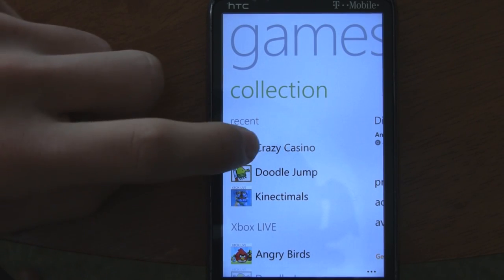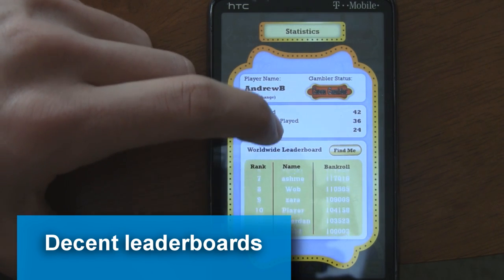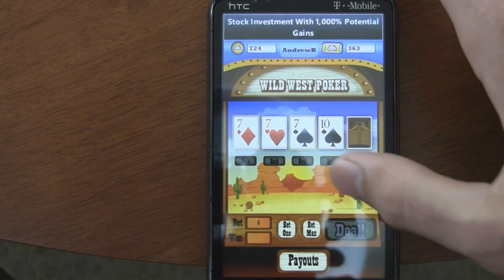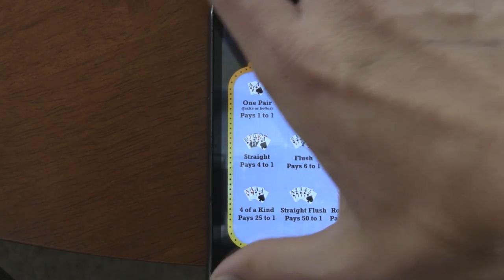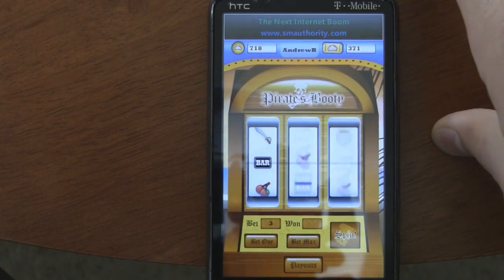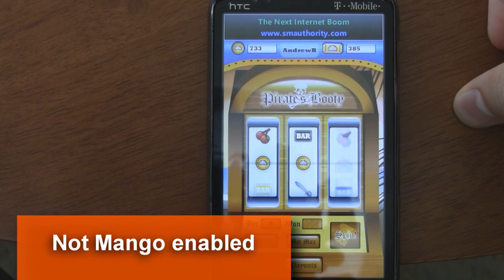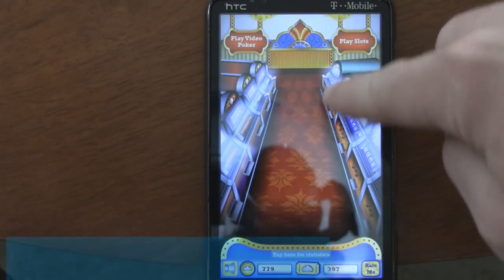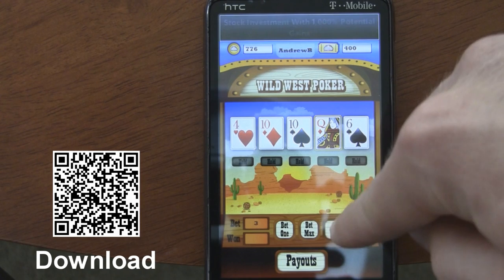WP7 Game Review: Crazy Casino (WMPowerUser.com)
This is a Windows Phone 7 video review of Crazy Casino, reviewed by Andrew Bares

Gambling may be a bad habit, however, virtual gambling without any real money involved is fine! Help your gambling sweet tooth out with Crazy Casino, a free poker and slots game.

If you're looking for a virtual poker and slots machine, this game is perfect for you. It could use some improvements, but it is still a good game nonetheless.

Gameplay: 3/5

Learning to play this game is the toughest part. There are absolutely no instructions in the game, which makes it tough for newbs to pick up the game and figure it out. If you don't know how poker works, you'll have to search those rules online to find out. Also, it's not extremely clear when the hand is over, since the game doesn't have anything obvious showing you your wins or losses. Once you get past these negatives and start to understand the game, things get better. When you know what you're doing, the game works perfectly and is fun to play. The slots are cool for trying your luck and even have an occasional mini-game in them.

Presentation: 4/5

The game is super fluid. Animations between screens are smooth and sexy, and the scrolling animations in the slots machine are perfectly fluid. There are sound effects that can be turned on in the menu, but they're just average. There isn't any background music, which is typical for this type of game. It is a little disappointing that the game isn't Mango enabled yet.

The game features upgradeable slot and poker machines, which entice you to win more tickets so you can buy those machines, which then let you bet more money and therefore win more money faster. When you're bringing in the big bucks, you can compete in the leaderboards to be the richest of them all. The game even features a daily lottery scratcher that helps encourage you to return to the game once a day and scratch to win.

Title: Crazy Casino
 Price: FREE
 Publisher: Jake Poznanski